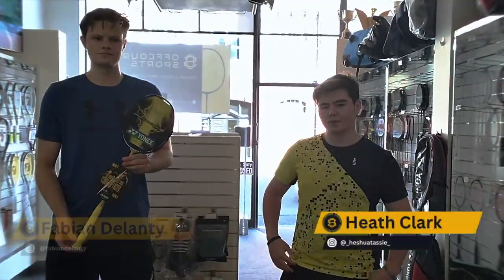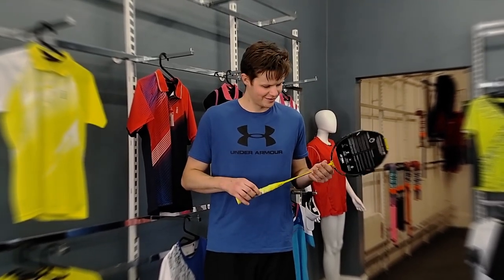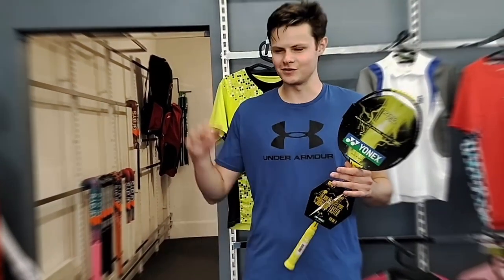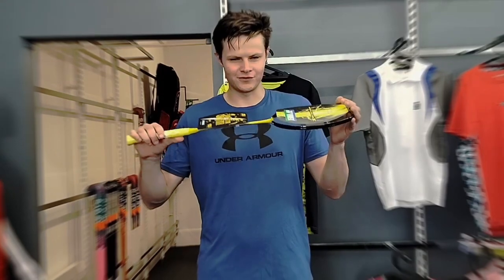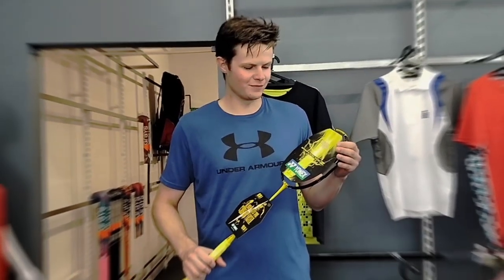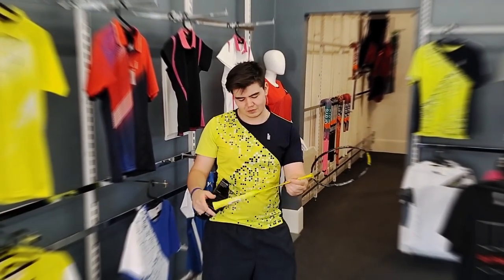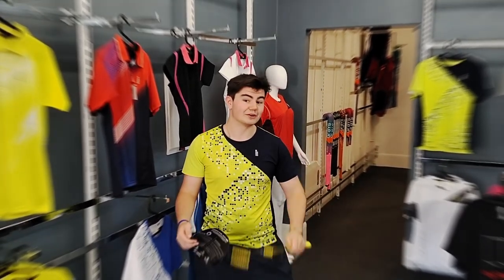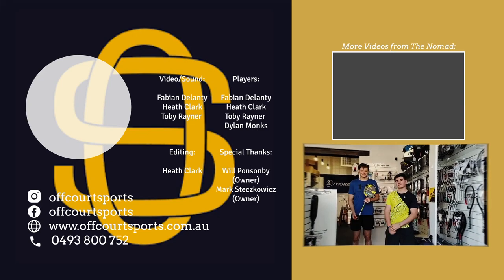Unveiling the Nanoflare 1000z: The Ultimate Badminton Racket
In Today's video we will be reviewing the Yonex Nanoflare 1000z and it's unique abilities in the game. We will also be suggesting our personal string advice for this racket and help you determine if this is really the racket for you or not.

OffCourt Sports, your ultimate source for indoor and court sports gear. As specialists, we offer a curated range of top-tier sporting equipment featuring respected brands like ASICS, Gearbox, Gosen, ProKennex, Selkirk, Technifibre, and Yonex. Whether it's Badminton, Tennis, Squash, or Pickleball, our offerings cater to your needs. Join a community that shares your enthusiasm and explore top-notch equipment with OffCourt Sports. Your journey towards sporting excellence begins here.

The Nanoflare 1000z is now available @offcourtsportsTV today in 3U5 specification

Be sure to grab yours today while stock lasts